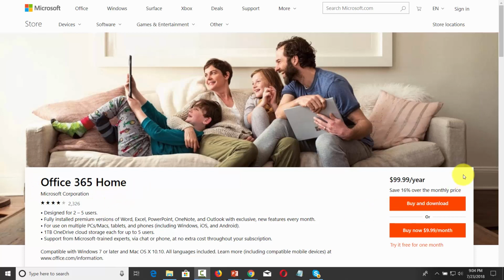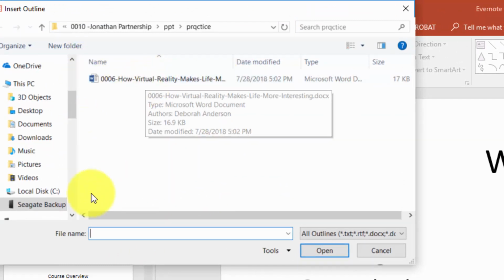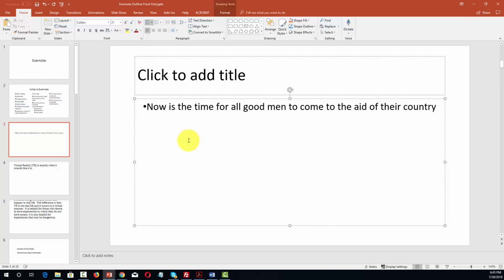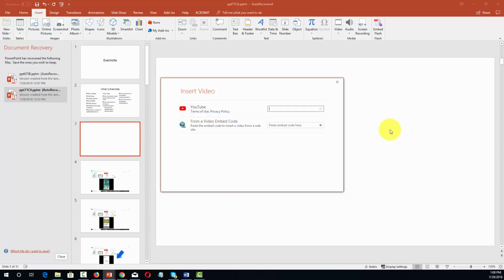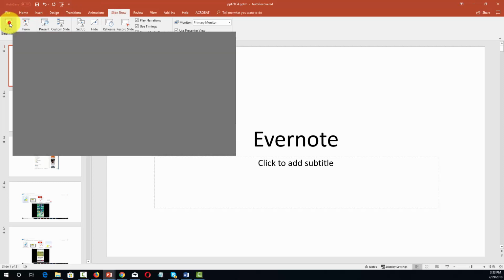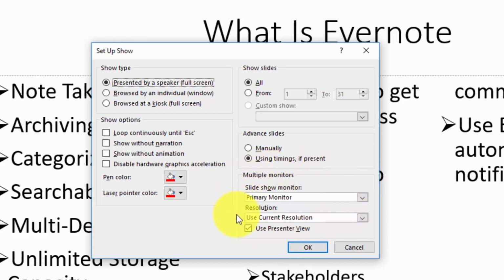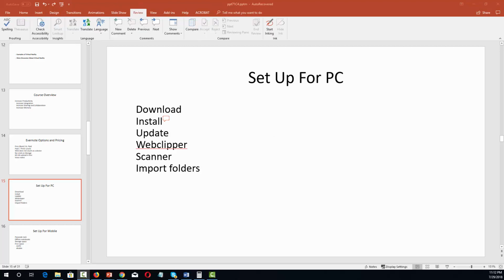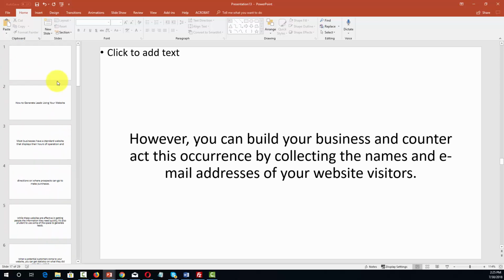Microsoft PowerPoint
00:00 - 1 Overview
02:45 - 2 Using The Right Mouse Button
05:35 - 3 The Home Menu Clipboard Sub Menu Editing Sub Menu
08:31 - 4 The Home Menu Slides Sub Menu
11:55 - 5 The Home Menu Font and Paragraph Sub Menus
15:15 - 6 The Home Menu Drawing Sub Menu Dictation Sub Menu
21:29 - 7 The Home Menu Importing from Keynote and Google Docs
23:10 - 8 The Insert Menu 3D Models and Add Ins
25:59 - 9 The Insert Menu The Images Sub Menu
30:47 - 10 The Insert Menu Media Sub Menu
36:14 - 11 The Design Menu
40:00 - 12 The Transitions Menu
44:01 - 13 The Animations Menu Part One
46:56 - 14 The Animations Menu Part Two
50:15 - 15 The Slide Show Menu
56:08 - 16 The Presenter View
59:42 - 17 The Review Menu
1:03:18 - 18 Sharing and Collaboration
1:04:42 - 19 The View Menu
1:10:46 - 20 View and Outline Command Example